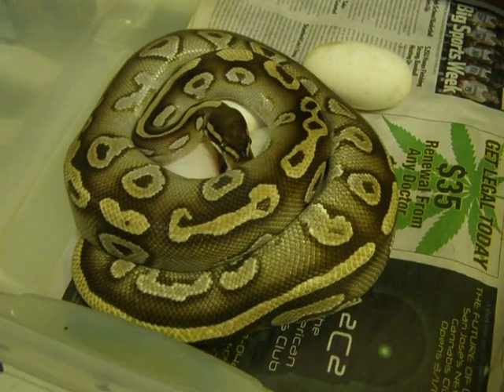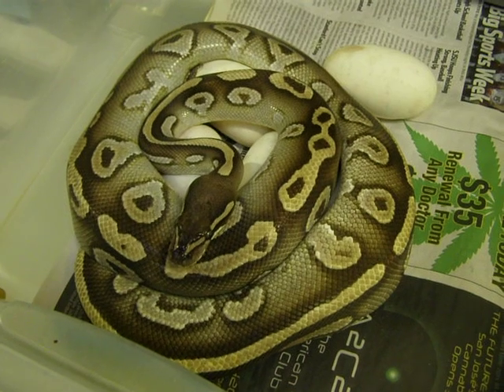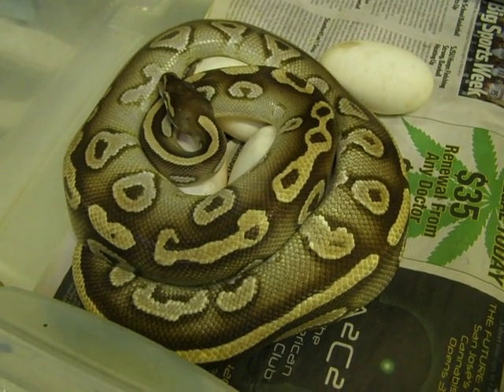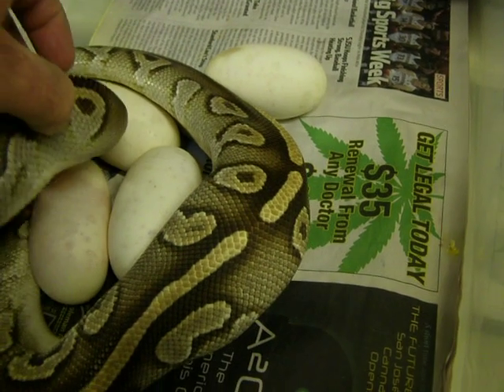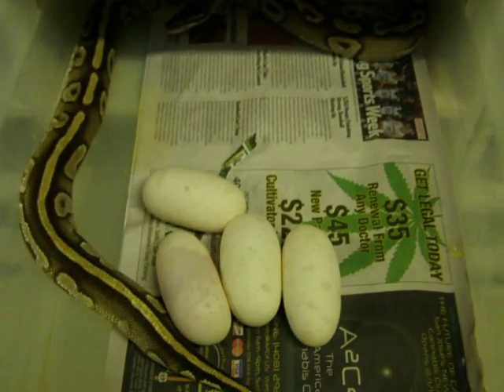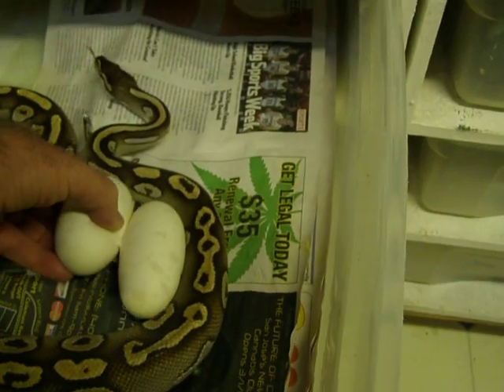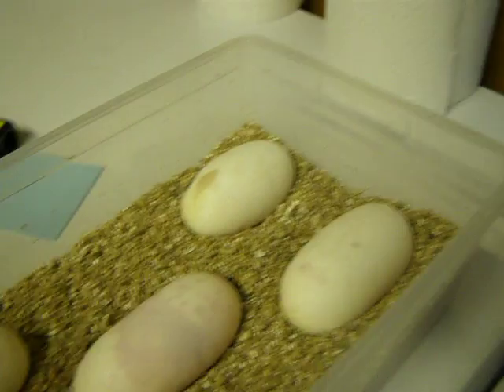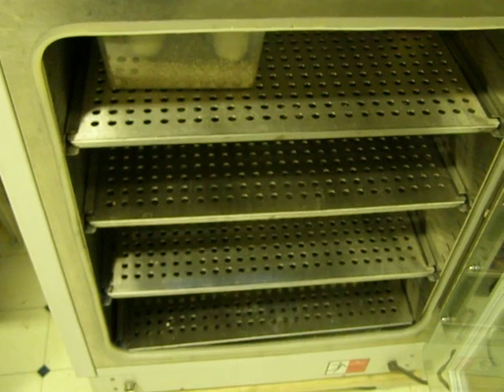Brian Gundy Shares First Clutch Of 2011 Season / Mojave X Bee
It would be nice to produce a mojave bee among other morphs from this clutch.